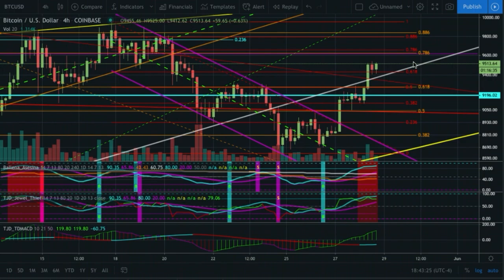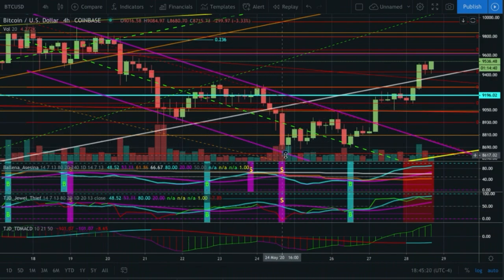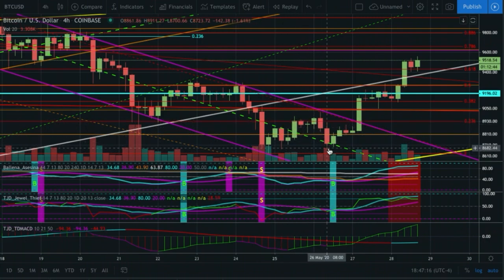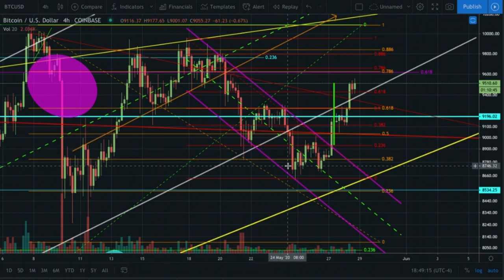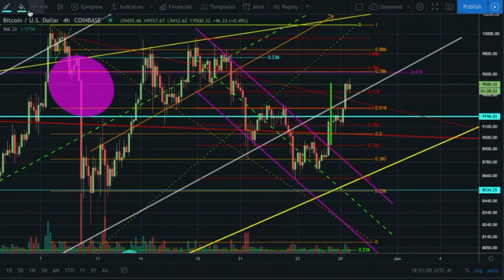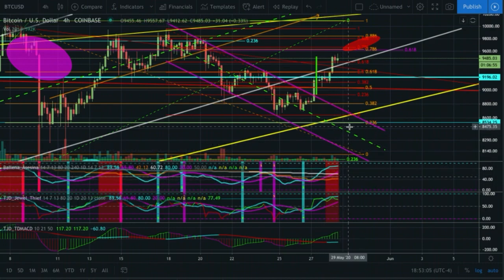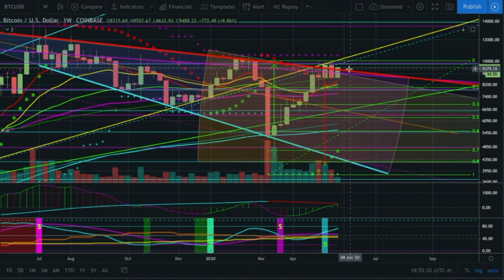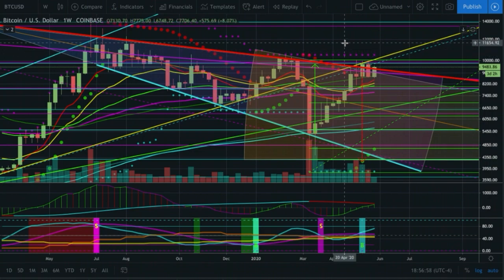Boring Man on the internet feeds pieces of bread to fish, but ducks show up, and also eat the bread!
NO ADs, No Sponsors, Nothing for Sale here... a Wealth of Knowledge, Free Indicators, daily Technical Analysis.

Bitcoin (btc)  : 12G2Hecb1i9N3DEjKbEHeZcLMcSEHCrdy9

Etherium (eth) : 0x1a3e045cEBB4Dee87ae6f5a23851D08a50D9ff63

FREE STUFF

TRADINGVIEW Indicators
search TJD, or turbojdiesel on tradingview

TJD JEWEL
TJD VPCI
TJD Stoch slope +RSI
Tjd waddah attar explosion
TJD Fisher Transform
TJDIESEL Jewel Thief
TJD CCI+EMA
TJD parabolic SAR + Binary Pivots
TJD OBV
TJD TDMACD
Super Guppy TurboJDiesel